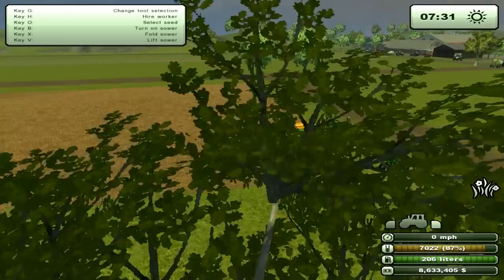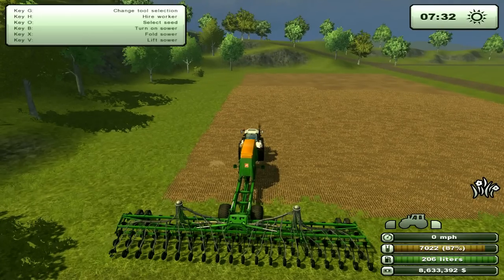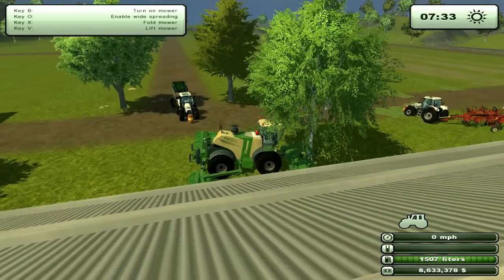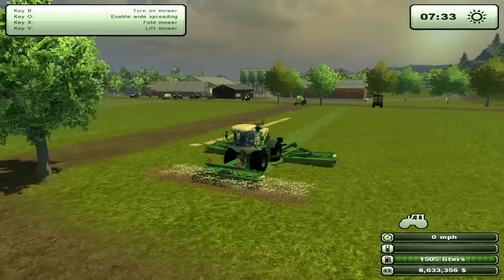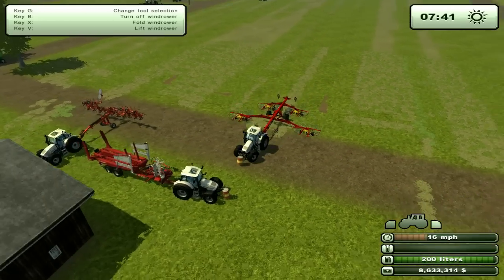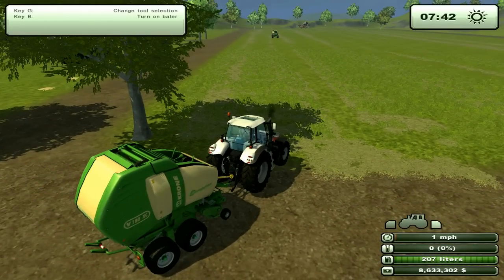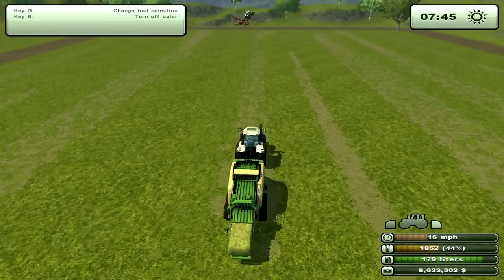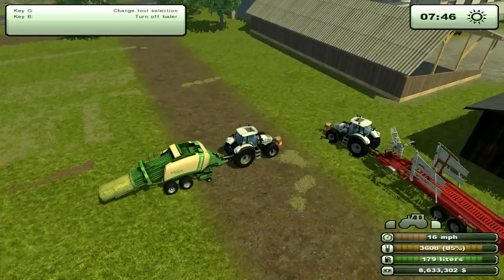Farming Simulator 2013 - How to Bale Hay, tutorial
Sorry for the blowing into the microphone.  I realized after it was too close